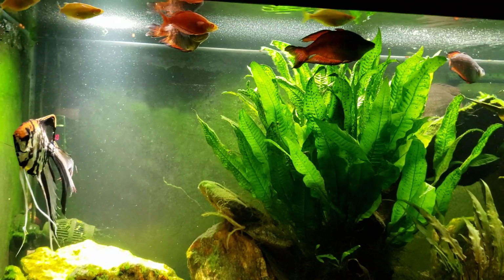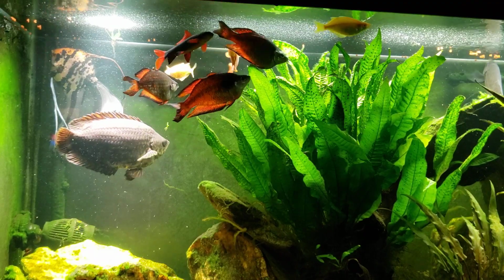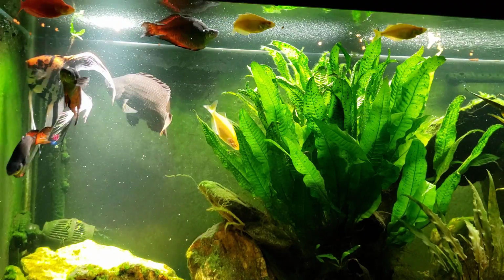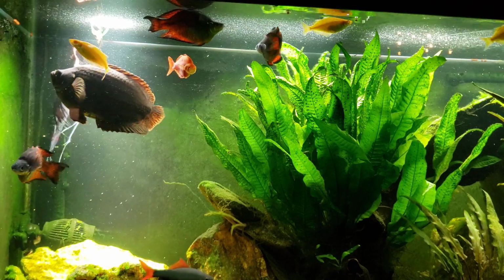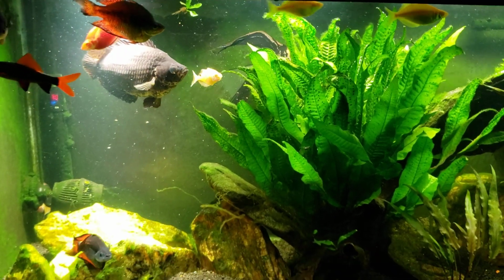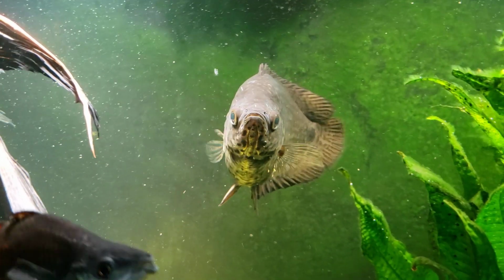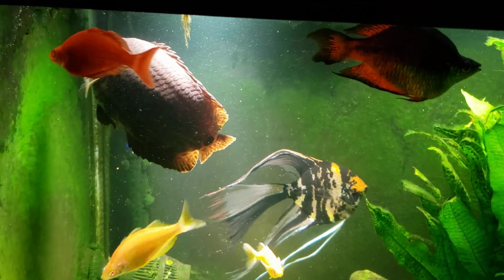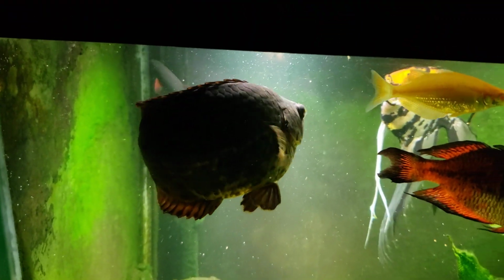Ctenopoma acutirostre Feeding On Cichlid Pellets (African Spotted Leaf Fish)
African Spotted Leaf Fish, Leopard Gourami, Climbing Perch, and African Bush Fish are just some of the common names for my Ctenopoma acutirostre, which we'll see feeding on cichlid pellets.